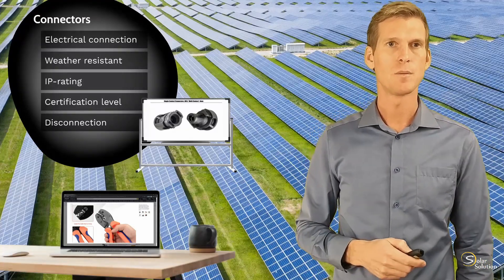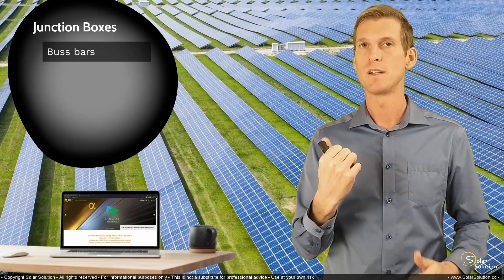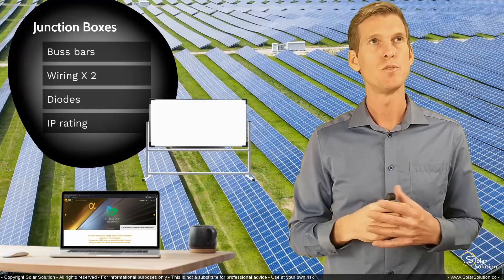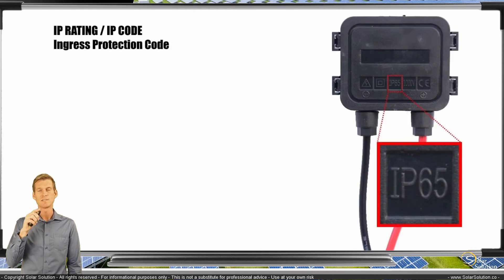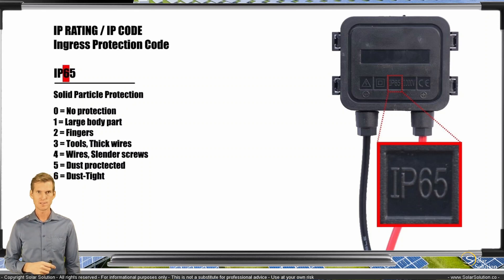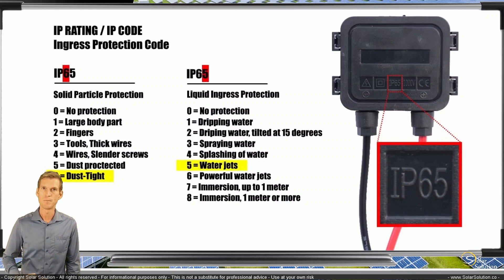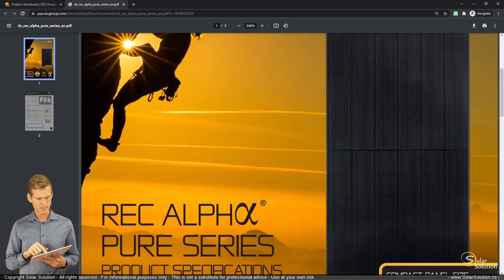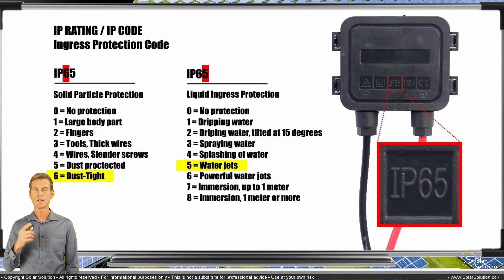Solar Junction Boxes: What they are & What they do in your system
Renewable Energy Engineer Jesse Gorter explains what solar pv junction boxes are.

Jesse